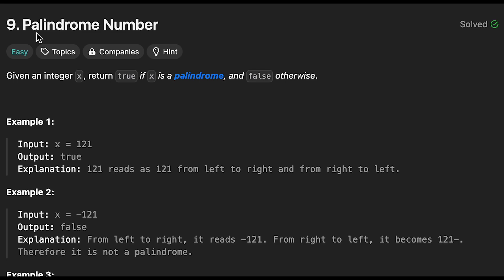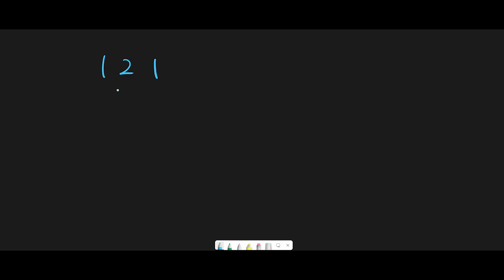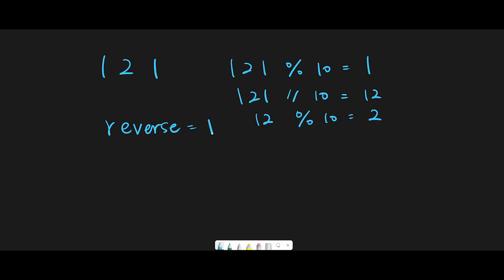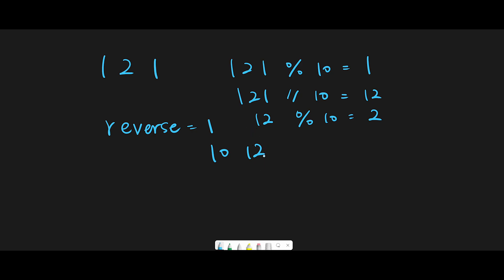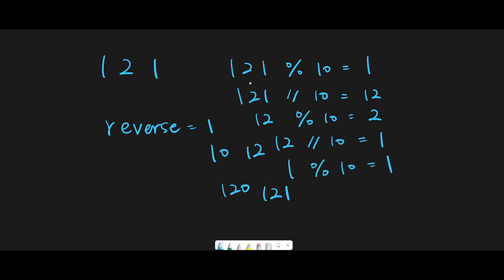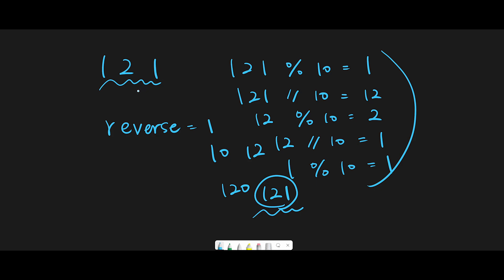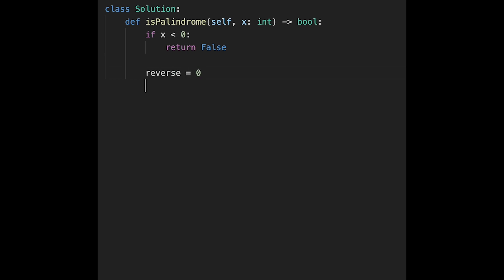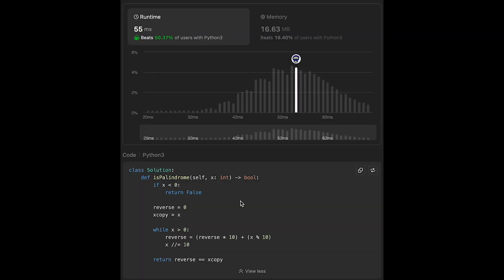Palindrome Number - LeetCode #9 - Python, JavaScript, Java, C++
Palindrome Number with Python, JavaScript, Java and C++, LeetCode #9!

Unlock the mystery of Palindrome Numbers with our latest YouTube tutorial! Dive into the fascinating world of programming as we dissect the Palindrome Number problem. Learn how to determine whether a given integer is a Palindrome Number or not with our comprehensive guide. From understanding the definition of Palindrome Numbers to implementing efficient coding solutions, this video has it all. Whether you're a beginner or an experienced programmer, our step-by-step explanation will help you master the concept of Palindrome Numbers. Don't miss out on this invaluable resource for acing coding challenges and interviews. Watch now and become a Palindrome Number expert!

If this channel or any of the videos have been helpful to you, consider supporting through membership. It really helps motivate me to keep creating more content. There are 3 membership levels, and the lowest one starts at just 90 yen ($0.61 as of July 22, 2025). Thank you for your support!

■ Timeline
0:03 Demonstrate how we can create palindrome number
4:42 Coding
5:58 Time Complexity and Space Complexity